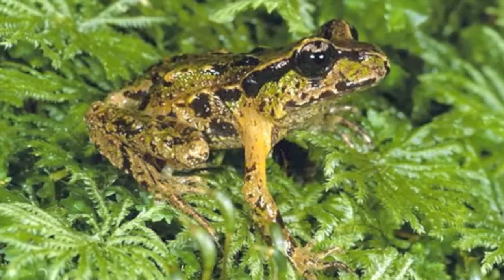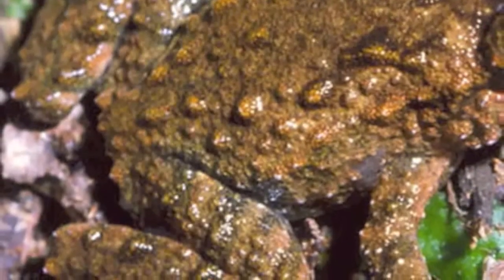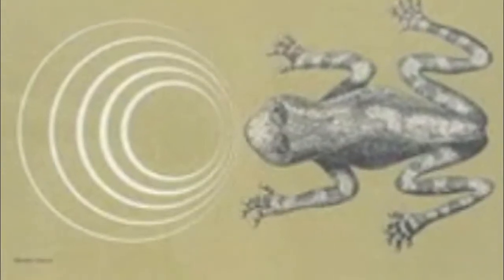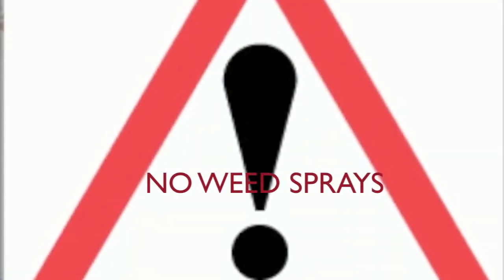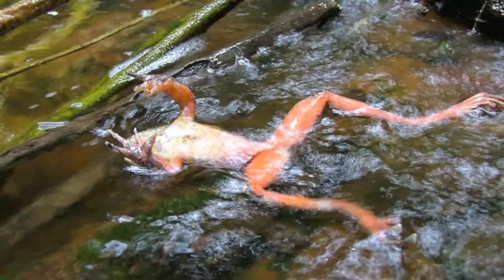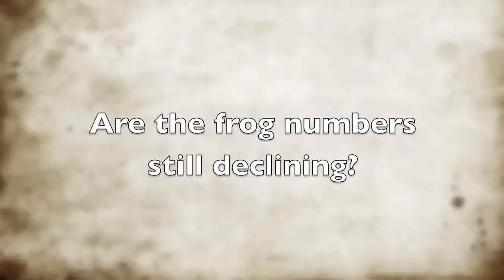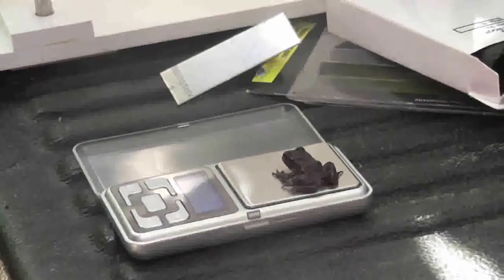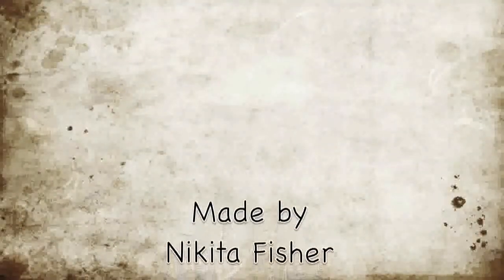Archey's Frog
Brylie and Nikita investigate the threats to this special creature's survival and travel into the Coromandel Forest to catch up with Dr Ben Bell who is monitoring their population and health.